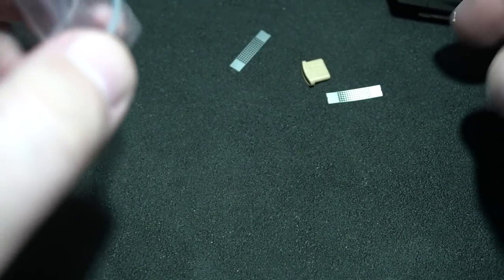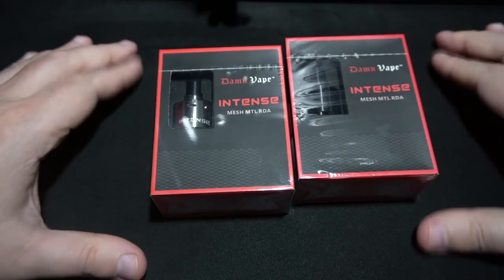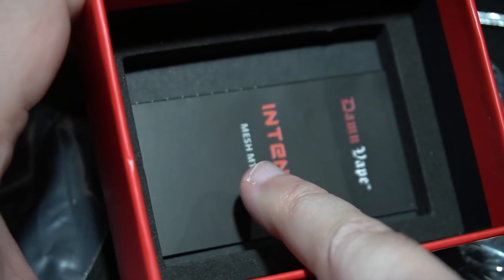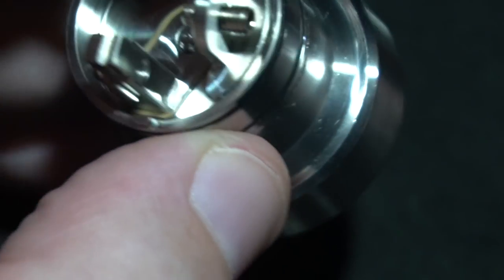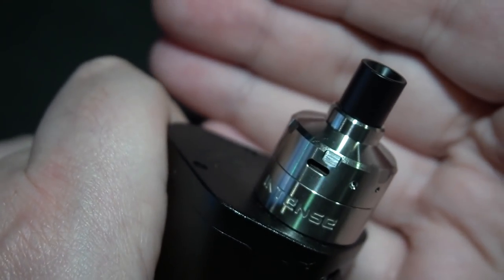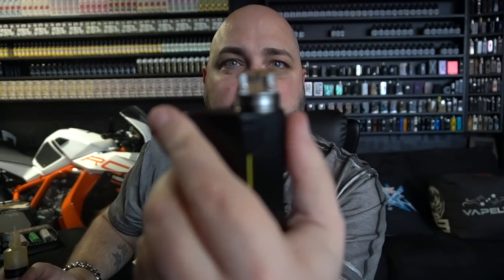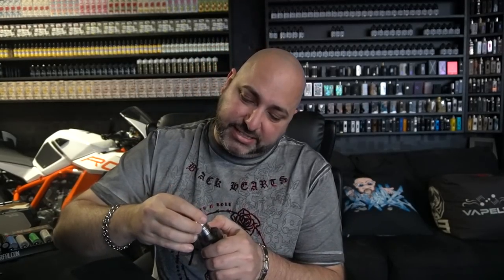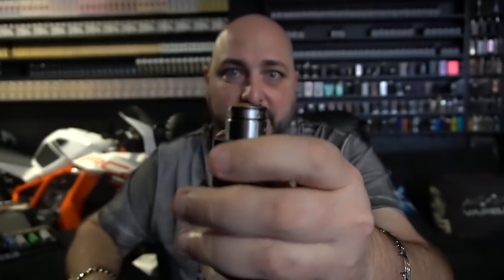Best Innovative Mesh RDA Ever Made, Look Mom No Hot Spots | Damn Vape Insane Intense RDA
◈ Links ◈

★ Rating: High